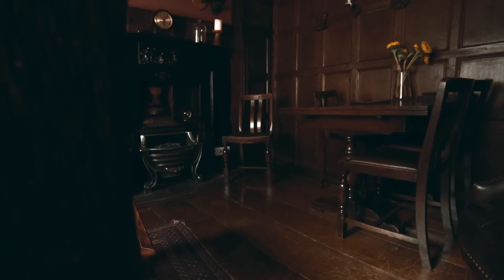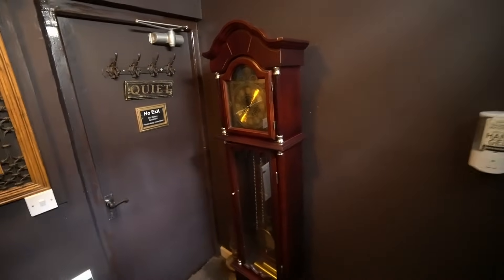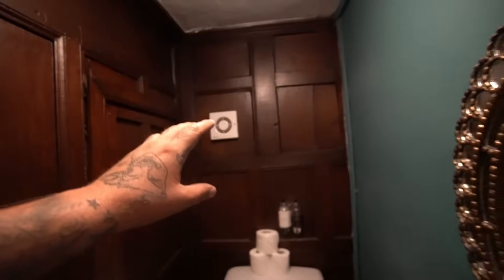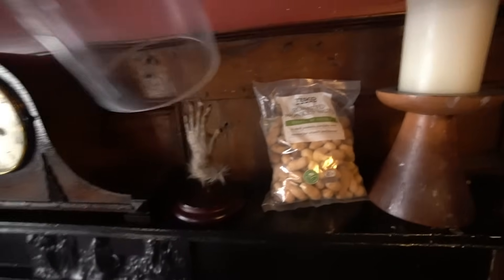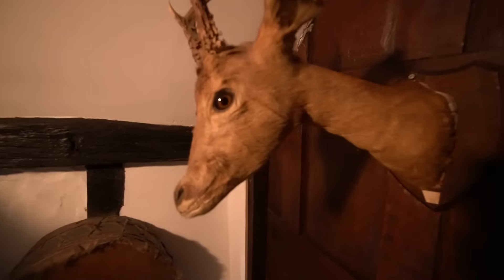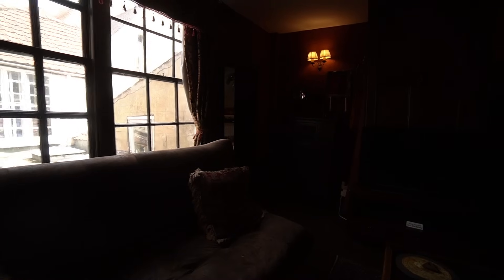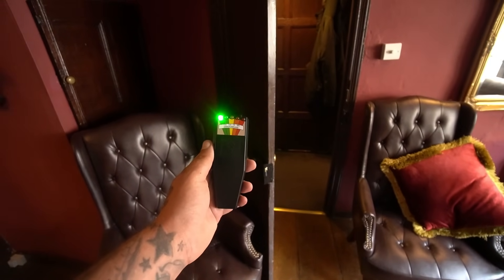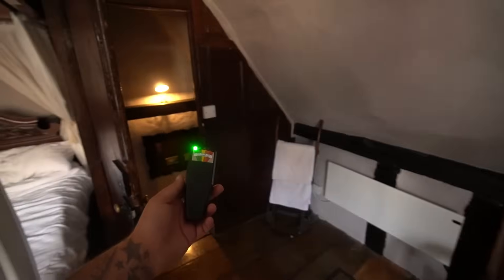MOST HAUNTED HOUSE IN THE UK! THE 600 YEAR OLD MADNESS CHAMBER!!!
Today i venture to York to explore and investigate the 600 year old madness chamber Locals say this is the most haunted place in the the country so i head inside to take a look. if you enjoy watching exploring abandoned places then stick around as i upload weekly vlogs